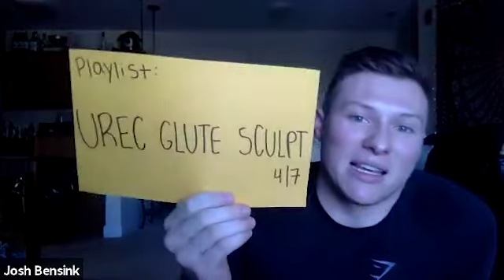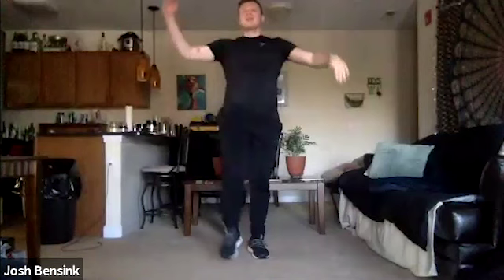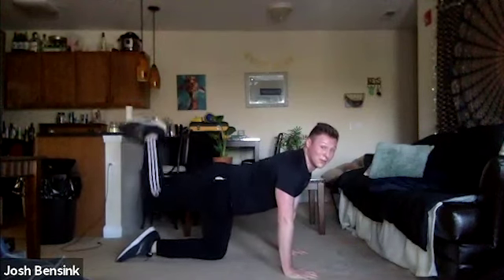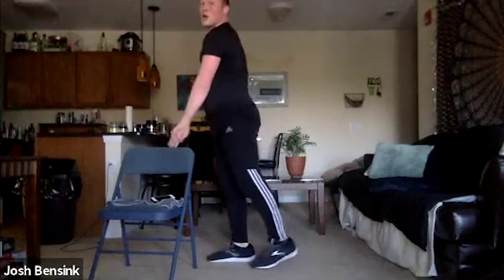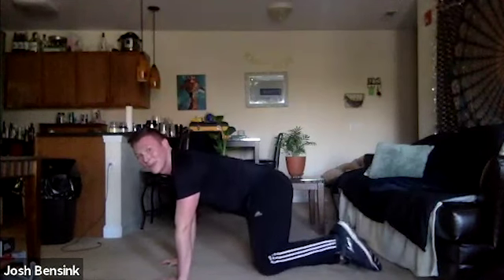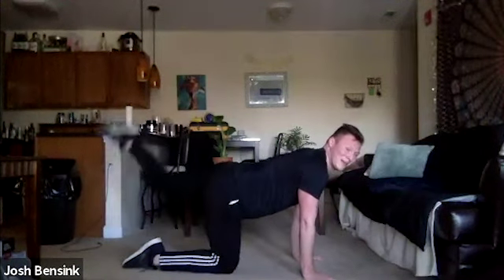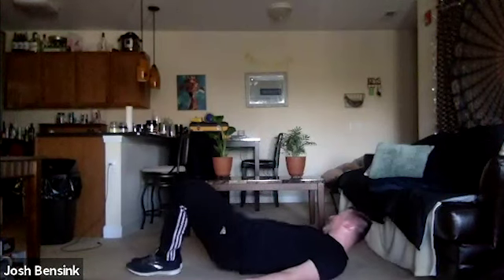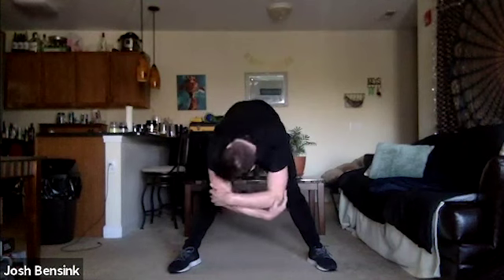30 Minute Glute Sculpt| JMU UREC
Welcome to 30 min. Glute Sculpt w/ Josh! Leave with buns of steel. No equipment necessary, but a mat, chair and towel are recommended. Thank you for joining us in Motivating Madison into Motion!

Follow UREC on every platform @jmuurec for updates, information, and more fun content!